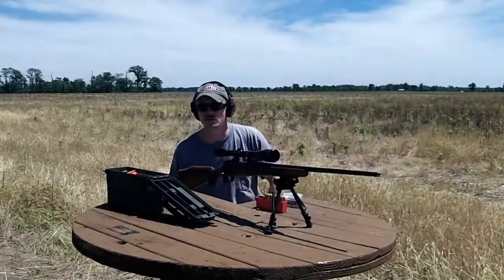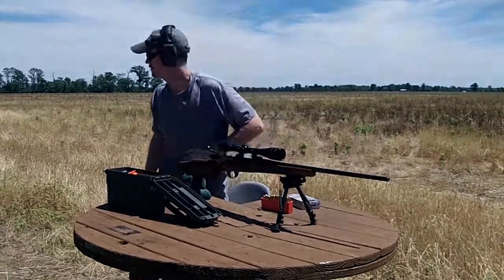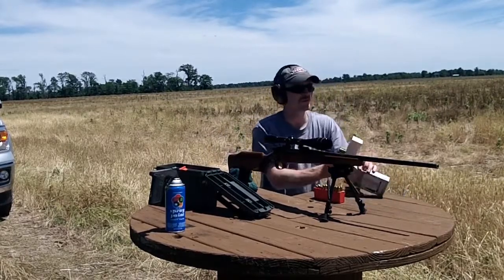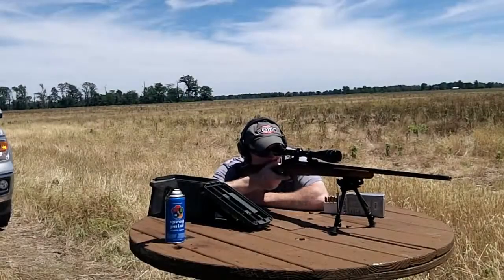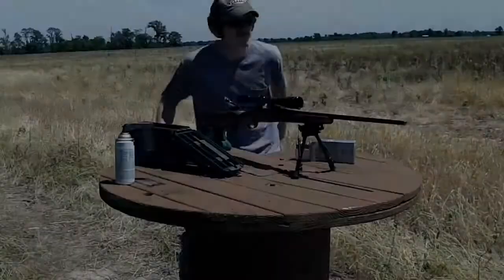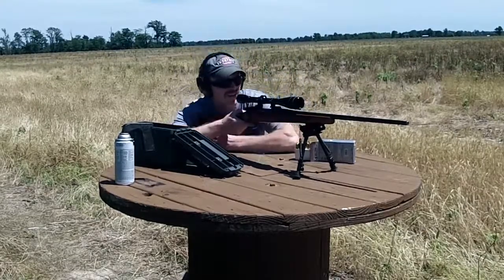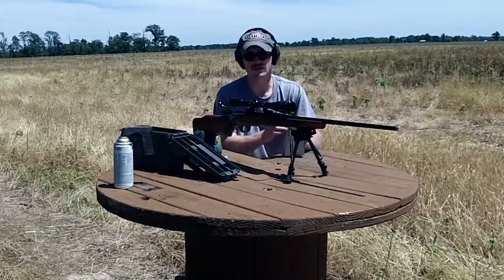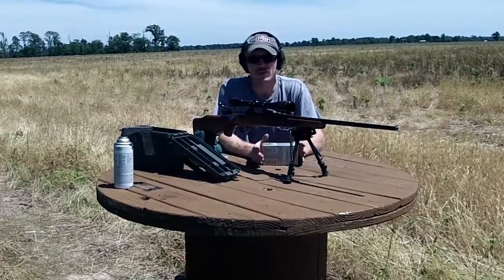Day 2 with the INTERARMS Mark X .243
So after I took this gun out the other day, I checked all the screws on the gun and torqued them down.  I then took the gun back out for round 2.  It shot much better.  The 65g VMax were shooting consistent 1.5" - 2" groups.  I found out the 105g will not stabilize in this gun because the twist rate is to slow.

imitation or the use of any instruction shown in the videos is
AT YOUR OWN RISK. 243 Outdoors will not be held liable for any
injury to yourself or damage to your firearms resulting from